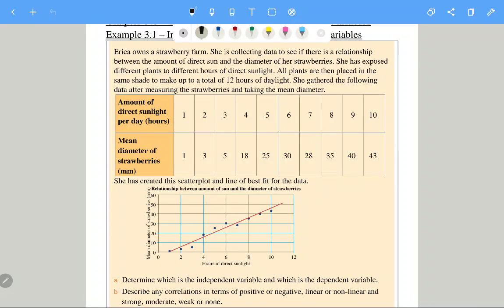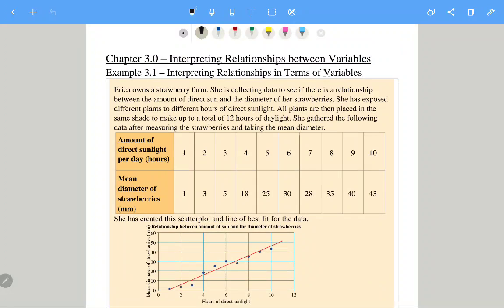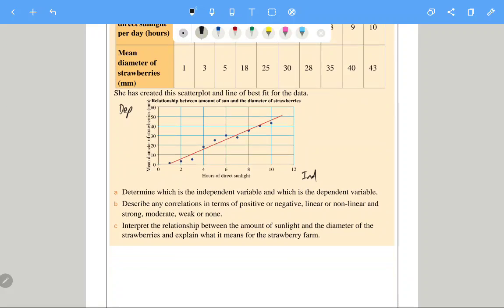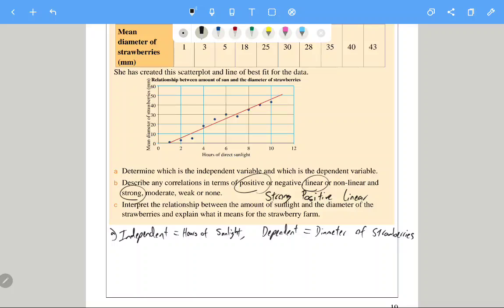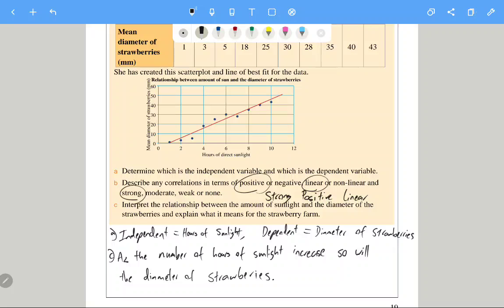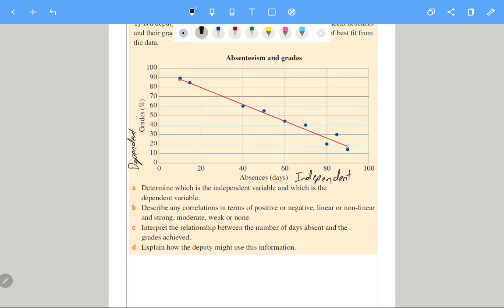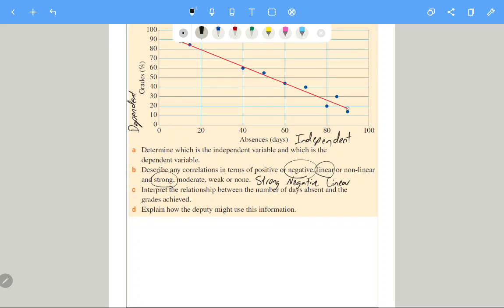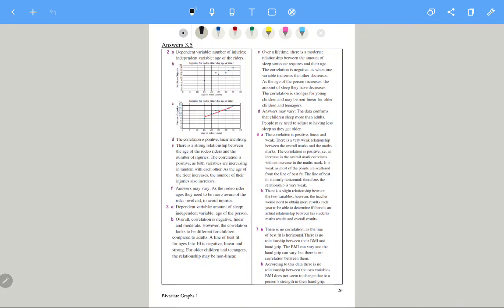Interpreting Relationships between Variables